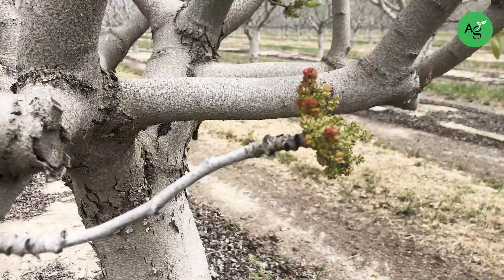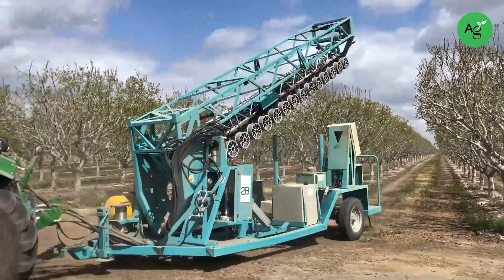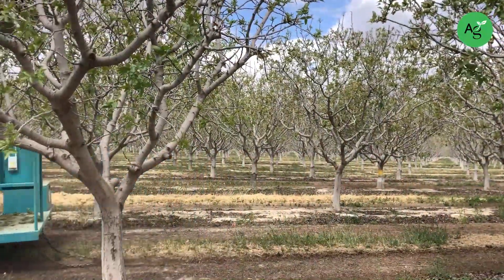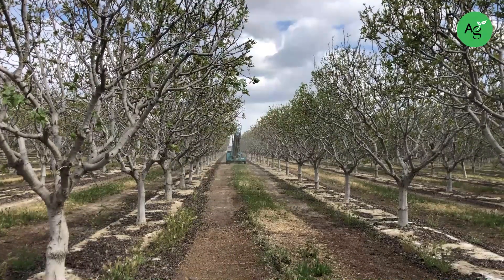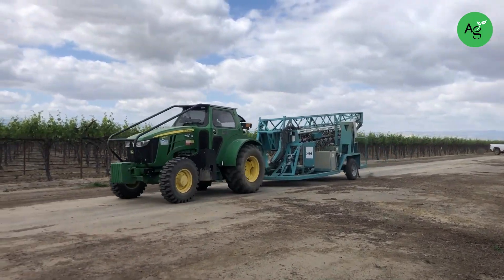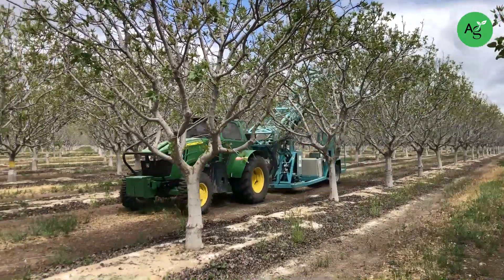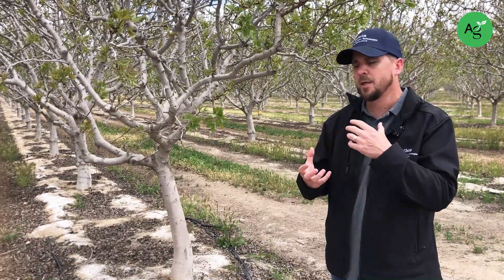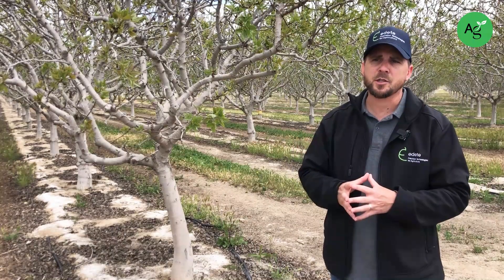Edete offers high-tech alternative to ‘spray and pray’ approach for artificial pollination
Unlike almonds, which rely on honeybees for pollination, a dwindling and increasingly expensive resource, pistachio crops are pollinated by wind, which is both abundant and free-of-charge. So why are some growers turning to artificial pollination?

AgFunder News caught up with Edete, an Israeli startup offering artificial pollination as a service (APaS) to find out...